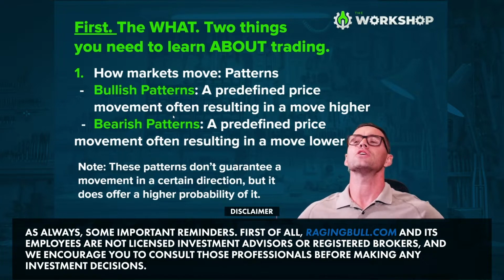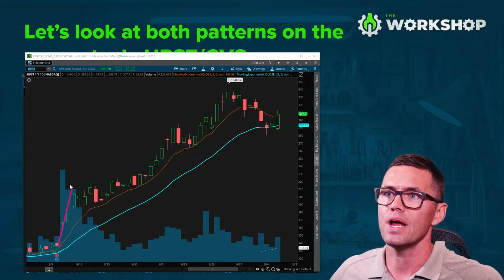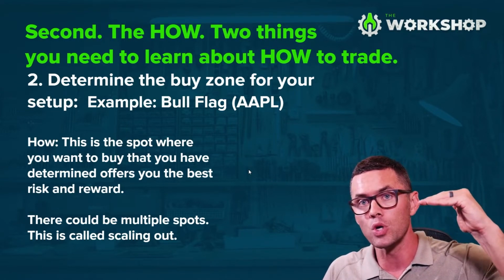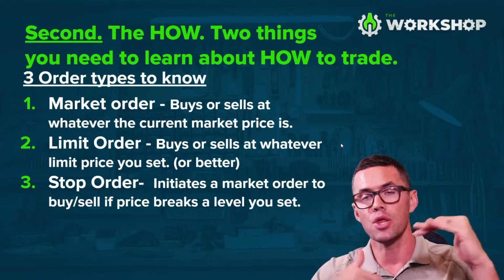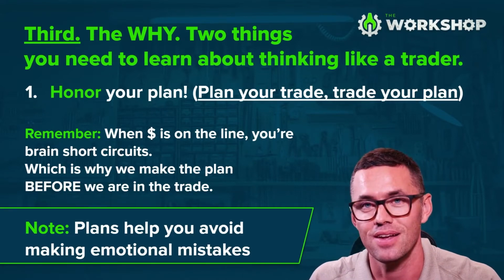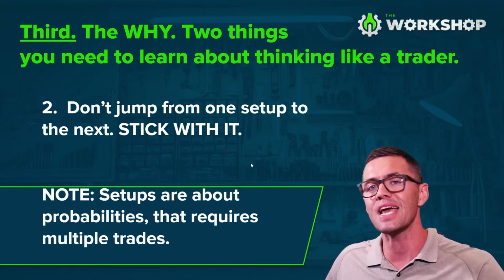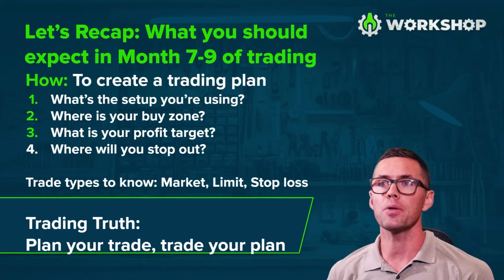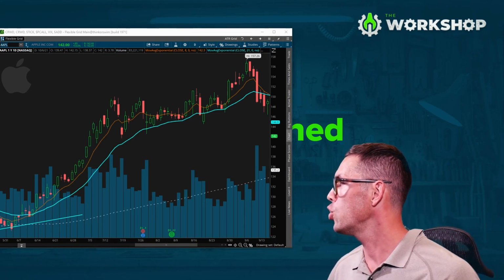Introduction to Trading Part 3: Months 7-9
To more fully understand any Ragingbull.com, LLC (“RagingBull”) subscription, website, application or other service (“Services”), please review our full disclaimer located
Any RagingBull Service offered is for educational and informational purposes only and should NOT be construed as a securities-related offer or solicitation, or be relied upon as personalized investment advice. RagingBull strongly

recommends you consult a licensed or registered professional before making any investment decision.
RESULTS PRESENTED NOT TYPICAL OR VERIFIED. This video presentation may contain information regarding the historical trading performance of RagingBull’s owners or employees, and/or testimonials of non-employees depicting profitability that are believed to be true based on the representations of the persons voluntarily providing the testimonial. However, subscribers’ trading results have NOT been tracked or verified and past performance is not necessarily indicative of future results, and the results presented in this communication are NOT TYPICAL. Actual results will vary widely given a variety of factors such as experience, skill, risk mitigation practices, market dynamics and the amount of capital deployed. Investing in securities is speculative and carries a high degree of risk; you may lose some, all, or possibly more than your original investment.
RAGINGBULL IS NOT AN INVESTMENT ADVISOR OR REGISTERED BROKER; SALES COMMISSIONS. Neither Ragingbull.com, LLC nor any of its owners or employees is registered as a securities broker-dealer, broker, investment advisor (IA), or IA representative with the U.S. Securities and Exchange Commission, any state securities regulatory authority, or any self-regulatory organization. Employees and Owners of RagingBull.com, LLC are paid in whole or in part by commission based on their sales of Services to subscribers.
WE MAY HOLD SECURITIES DISCUSSED. RagingBull has not been paid directly or indirectly by the issuer of any security mentioned in this communication. However, Ragingbull.com, LLC, its owners, and its employees may purchase, sell, or hold long or short positions in securities of the companies mentioned in this communication.